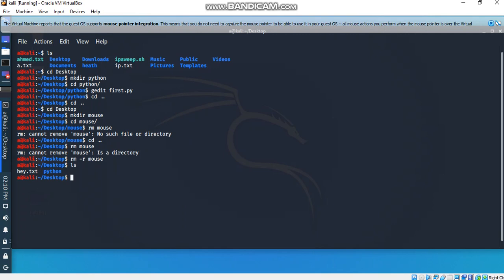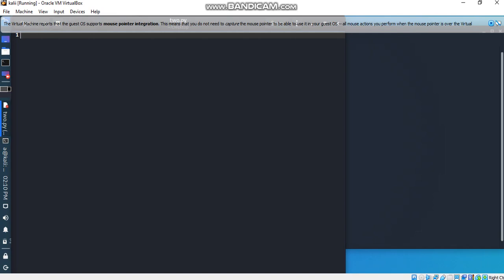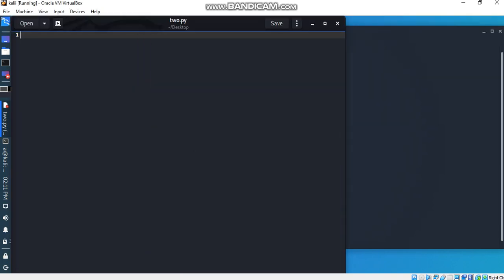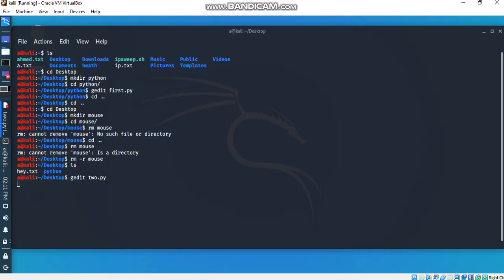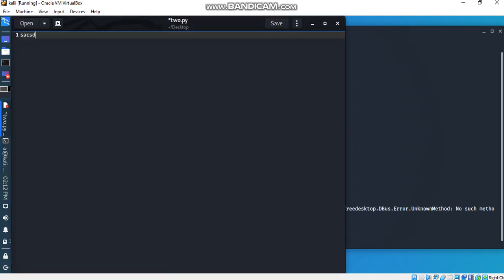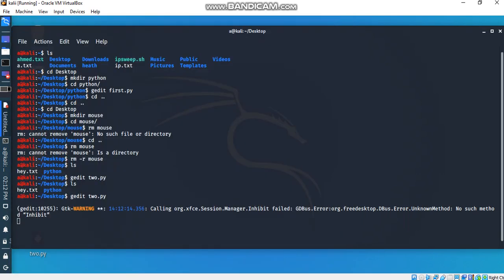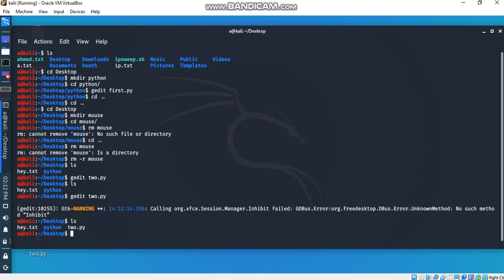Create python file in kali linux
In this video you can learn how to create python file in kali linux